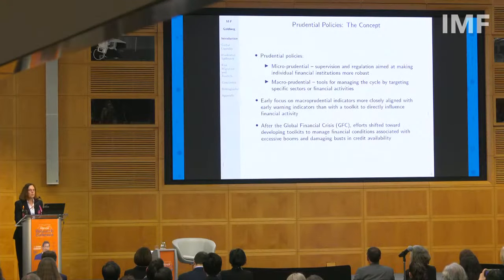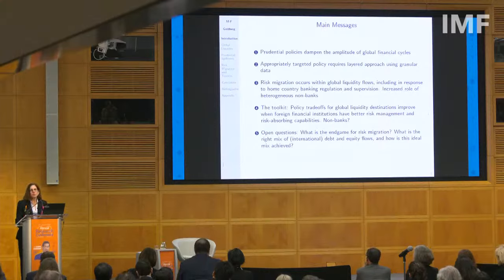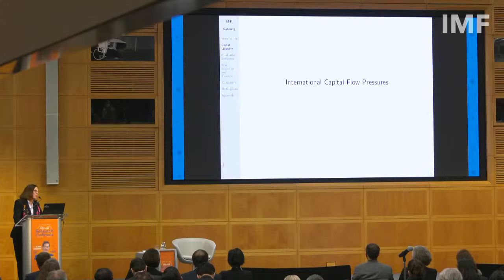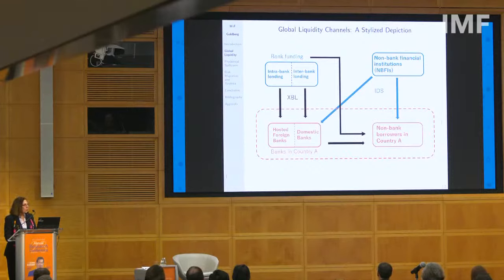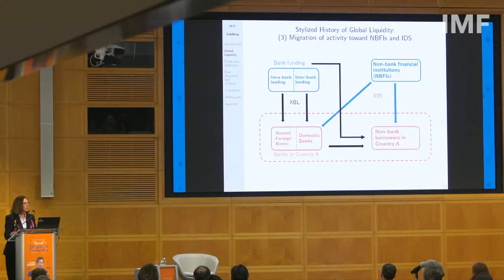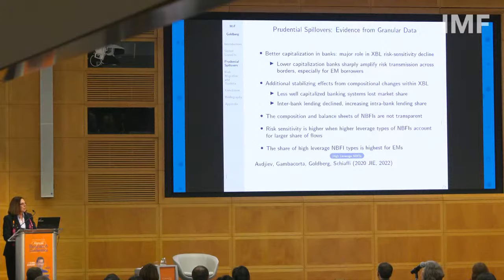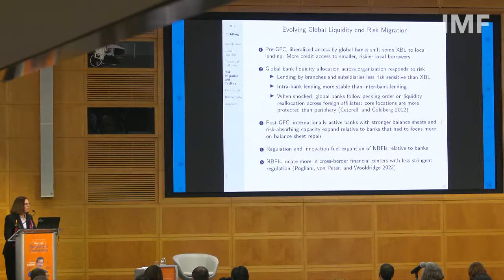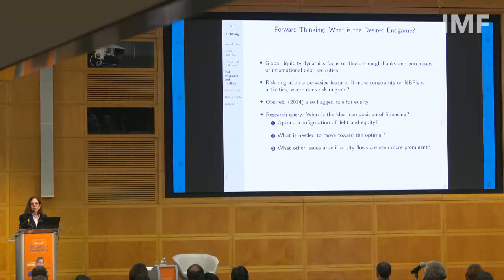2022 Mundell-Fleming Lecture: Global Liquidity: Drivers, Volatility and Toolkits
Speaker: Linda S. Goldberg (Federal Reserve Bank of New York)

Introduction by Pierre-Olivier Gourinchas (Economic Counsellor and Director, Research Department, IMF)